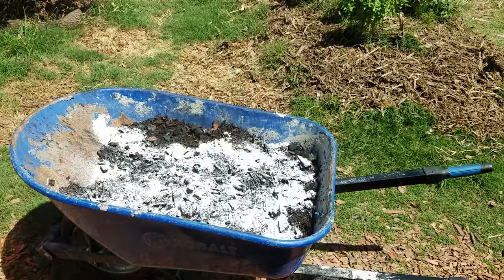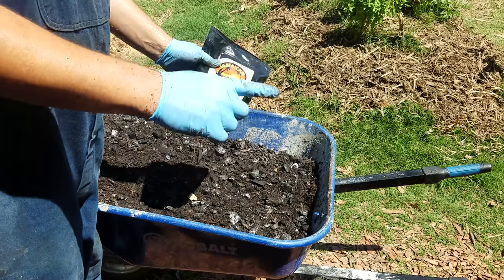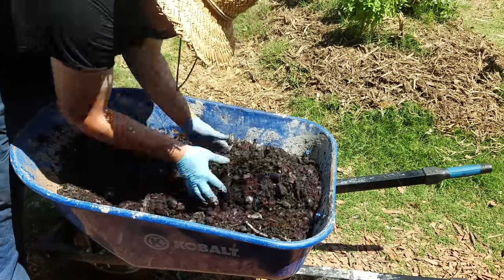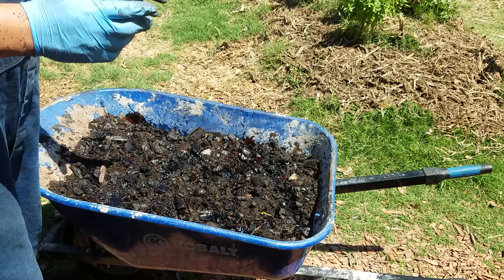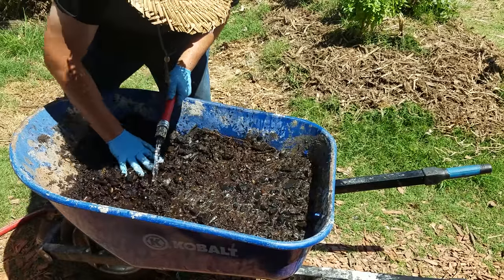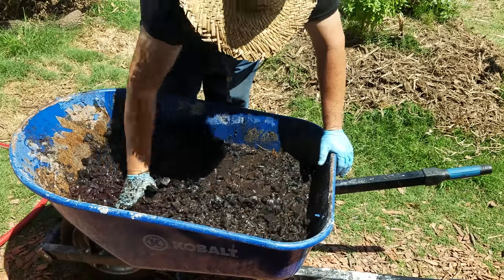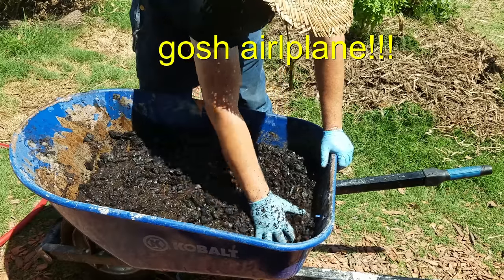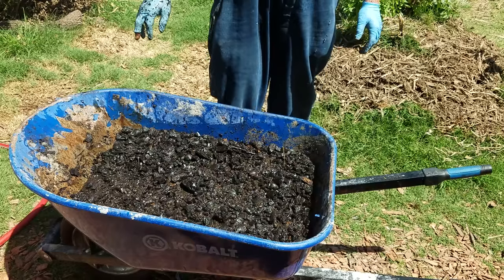HOW TO ACTIVATE BIOCHAR EASY - TOP 3 WAYS TO INOCULATE BIO CHAR TERRA PRETA CHARCOAL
Lets unlock a 7,000  year old amazonian carbon sequestration secret.  Wether you call it TERRA PRETA, AMAZONIAN DARK EARTH, INDIAN BLACK EARTH or BIOCHAR the results speak for themselves.  Explosive biodiversity of Microbial, bacterial and fungal colonies thrive and promote healthy soil that retains moisture during dry times and makes otherwise untouched nutrients bioavailable for the plant roots that desperately need them to thrive.

Whether your goal is carbon capture, organic gardening with permaculture principles or just making a great organic fertilizer; using the science of pyrolysis to make biochar is the smoking gun... literally!  It is now super easy to reduce your carbon footprint while supporting sustainable agriculture just by taking all your scrap recycled wood and turning it into black gold for your garden!